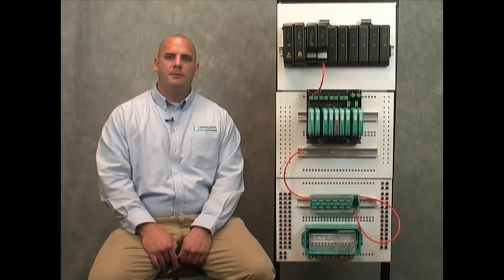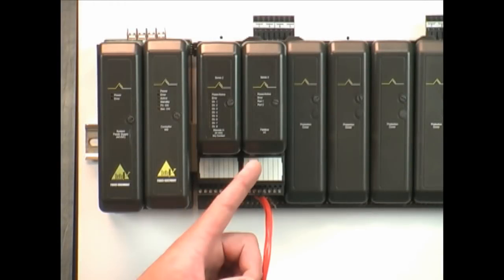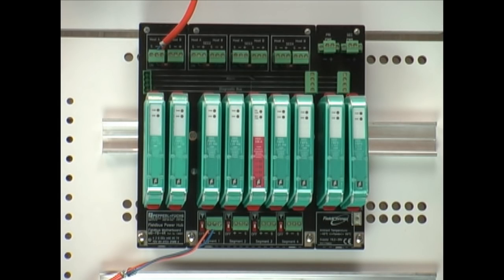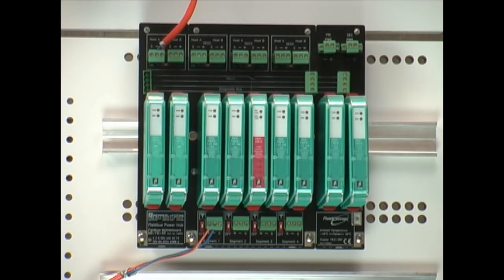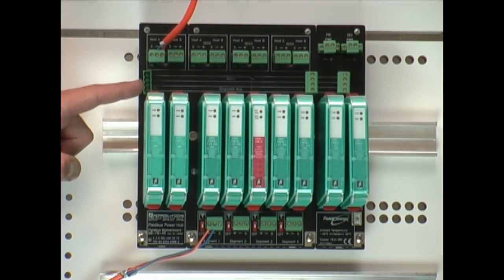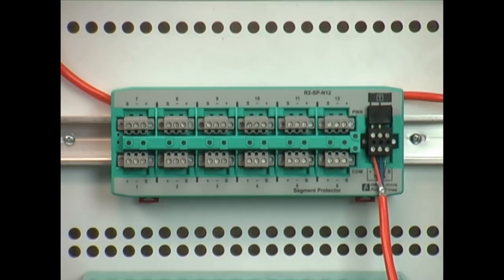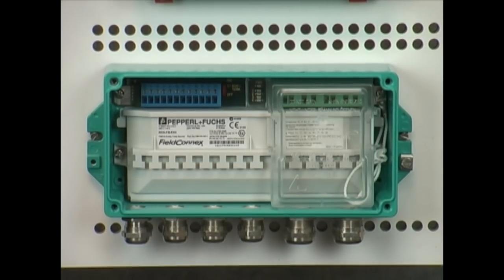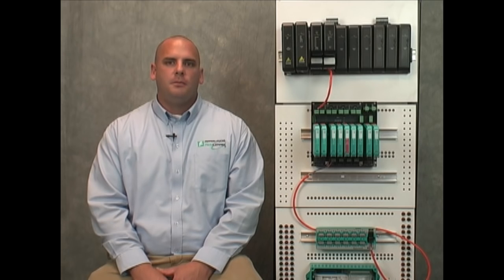Foundation Fieldbus - What Components Make a Complete Segment?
- Foundation fieldbus: Brian Traczyk, Product Manager for Fieldbus and Remote I/O, discusses the components that make up a fieldbus segment. A fieldbus segment consists of a host, Foundation fieldbus power supplies, and field distribution (segment protectors)...